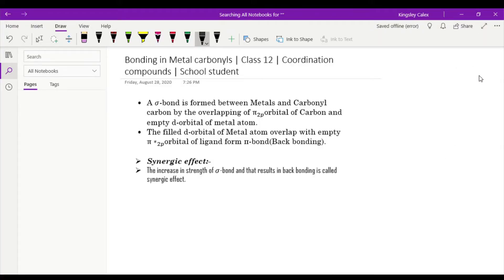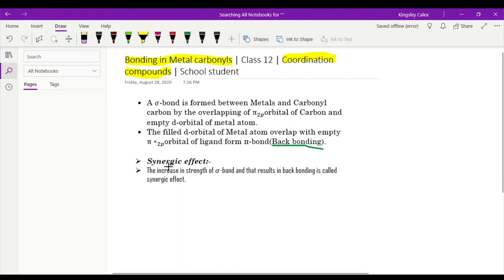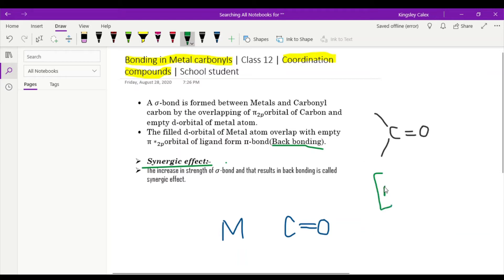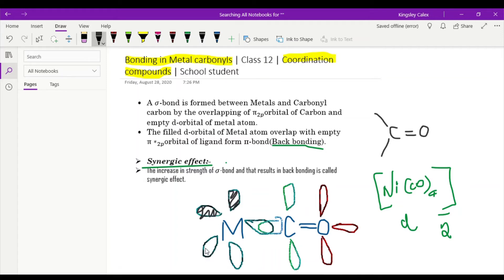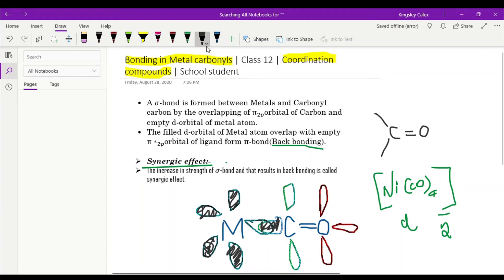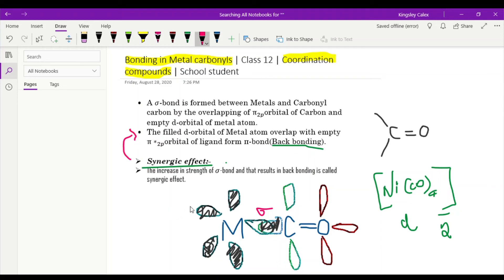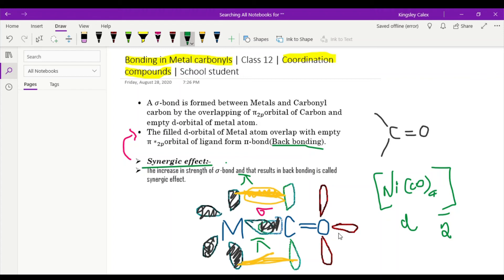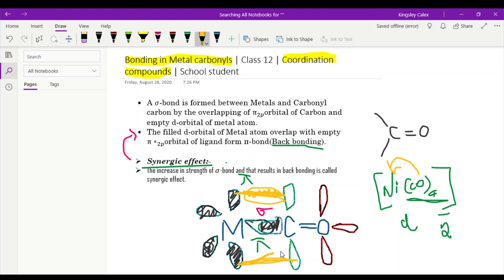Bonding in Metal Carbonyls | Class-12 | Coordination compounds | School student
Hello buddies!! Learn how bonding takes place in metal carbonyls with me.
Do comment what you want also.